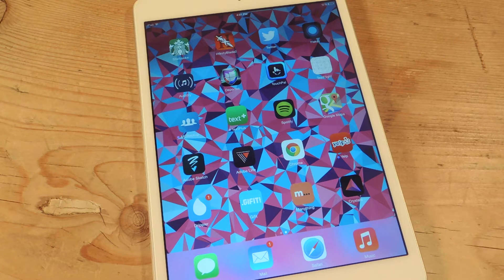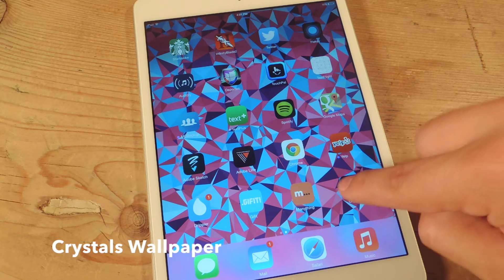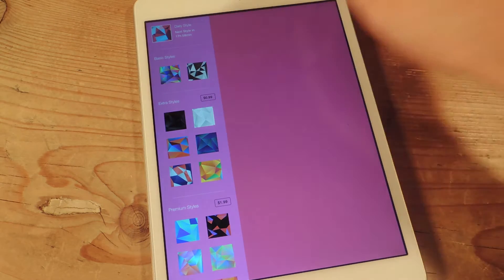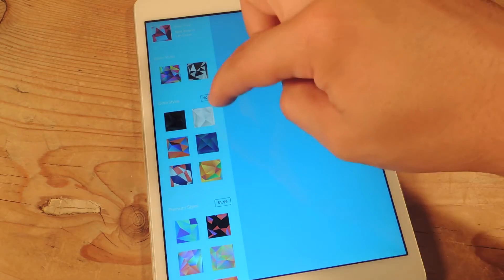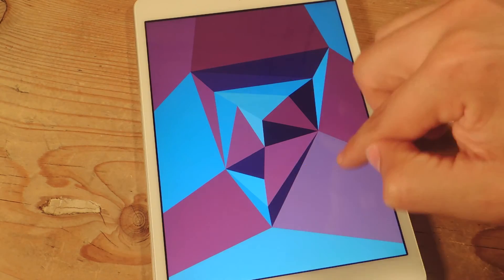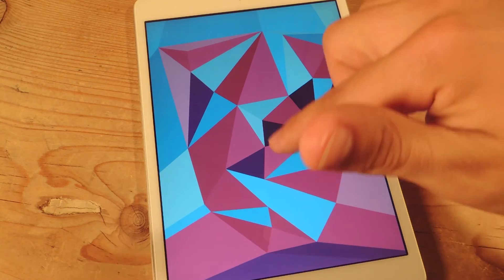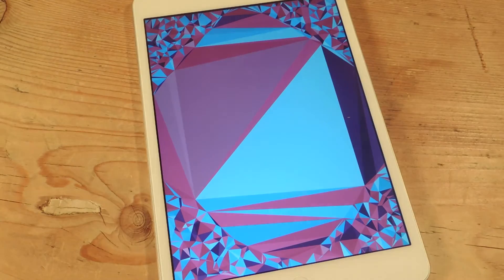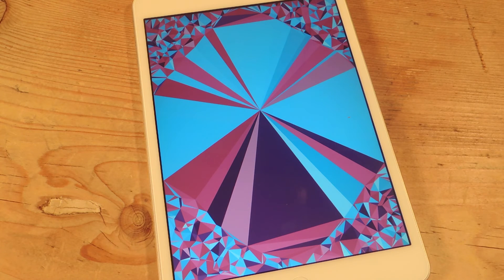Create Abstract, Polygon-Shaped Wallpapers in iOS - iPad, iPhone, iPod touch [How-To]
How to Create Abstract, Polygon-Shaped Wallpapers [iOS]

In this tutorial, I'll be showing you how to use Crystals Wallpaper, a free application that makes creating unique, geometric wallpapers extremely easy with only one finger.